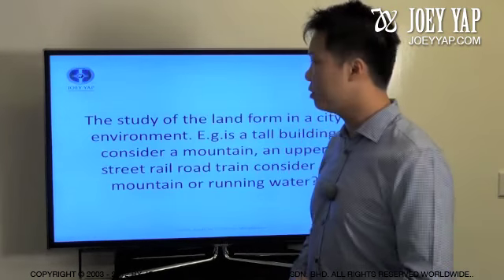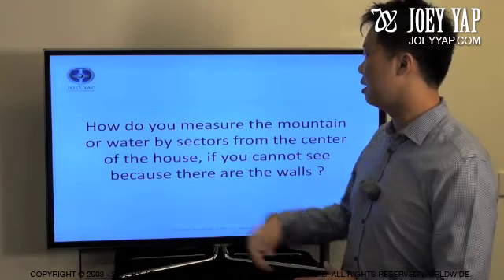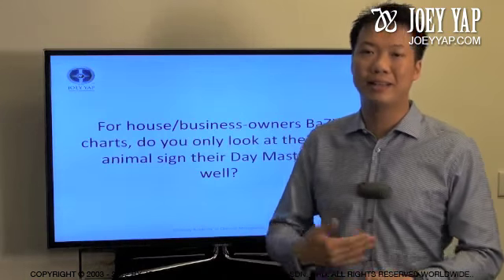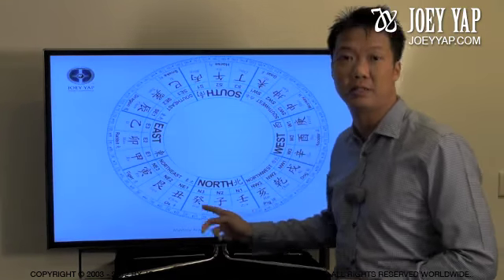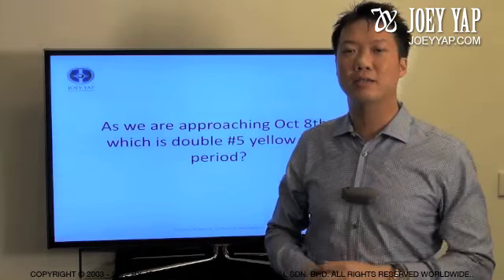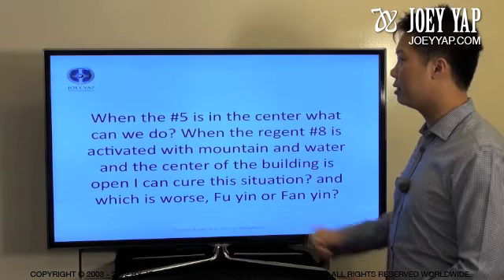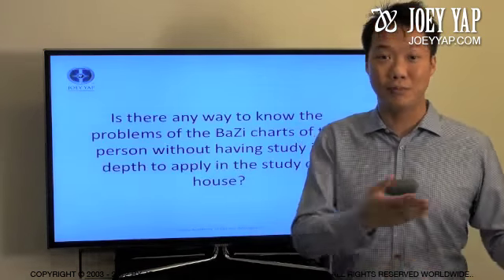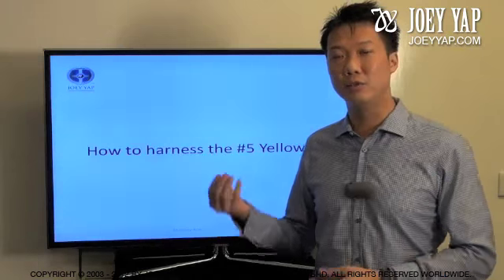Feng Shui Excursion - Part 3